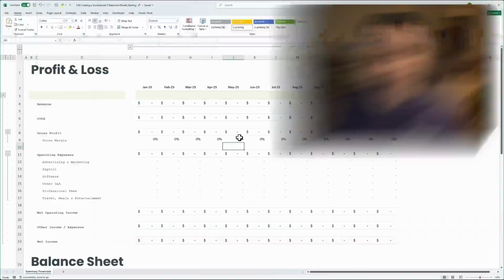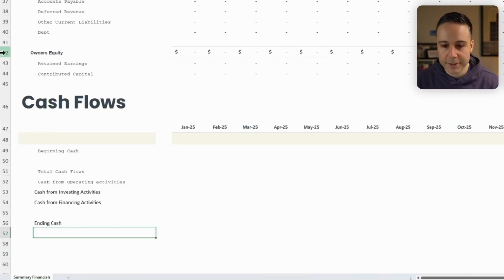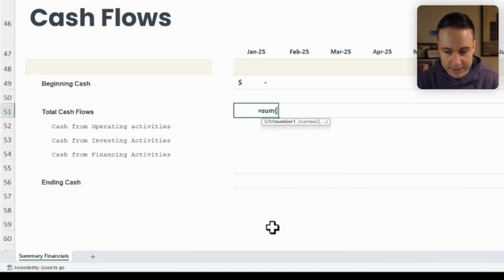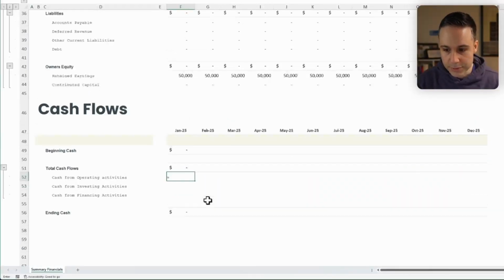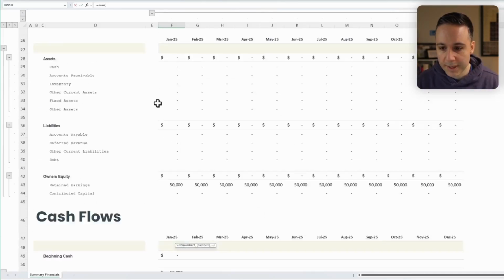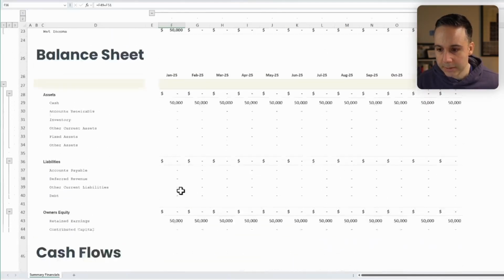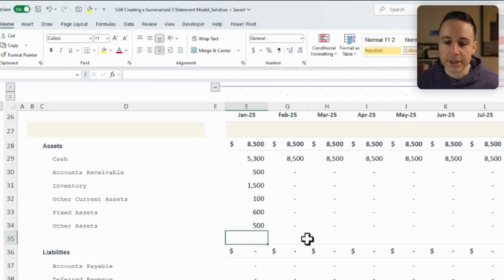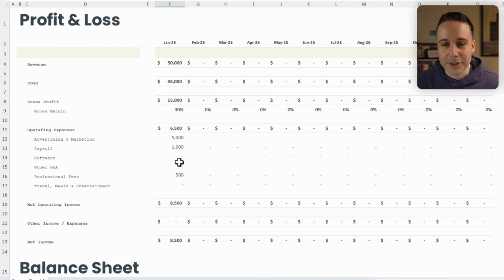Creating a Summarized Three Statement Model #22